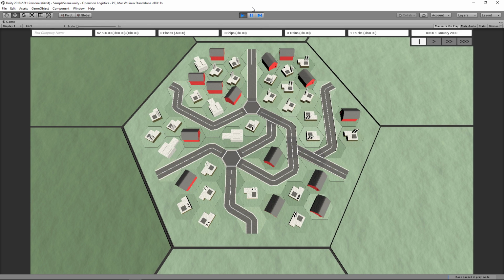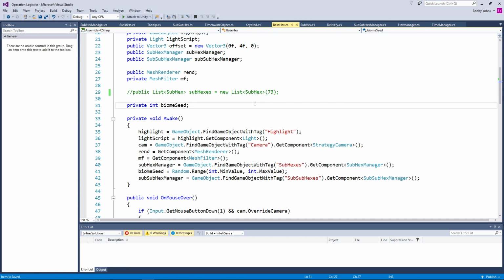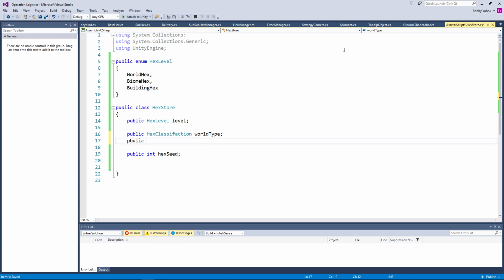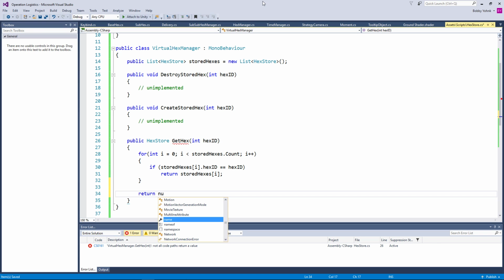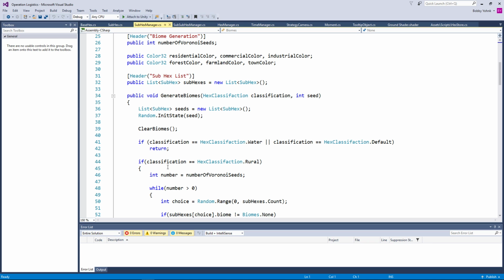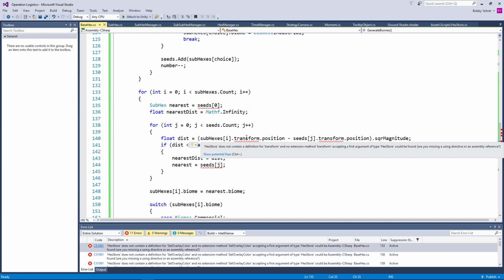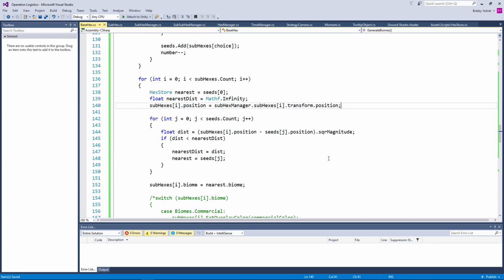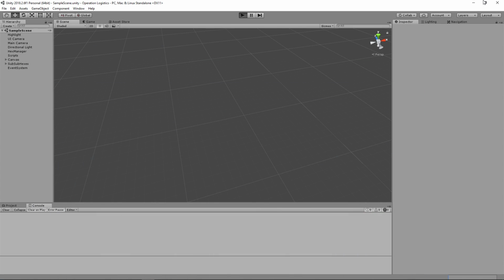Operation Logistics | Episode 71